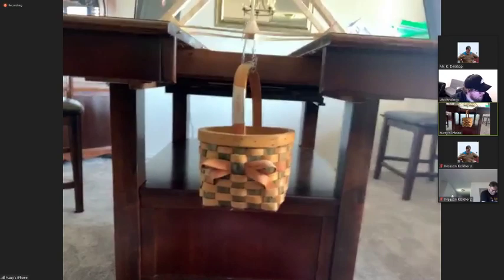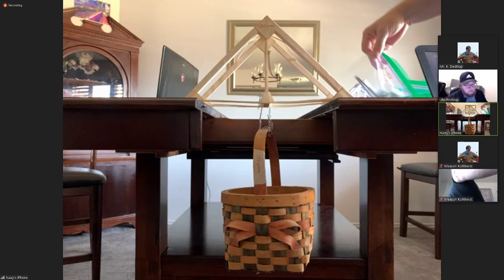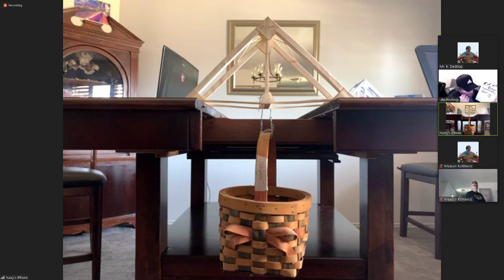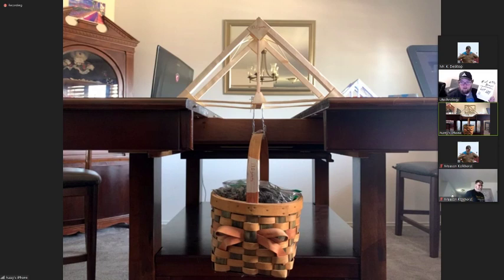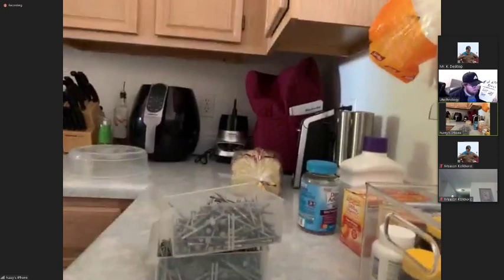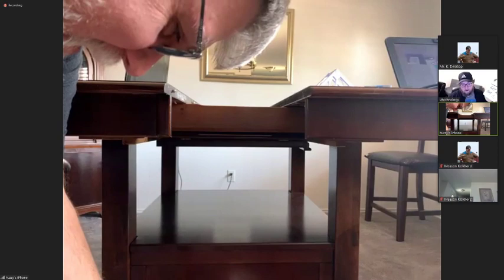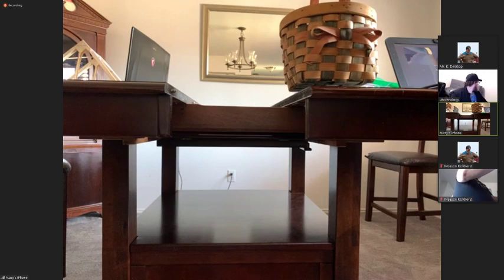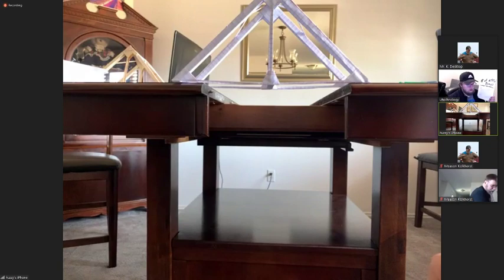Testing a Waddell A-Truss Bridge